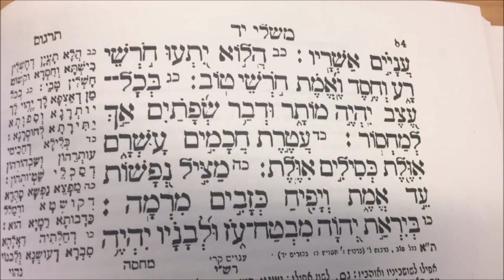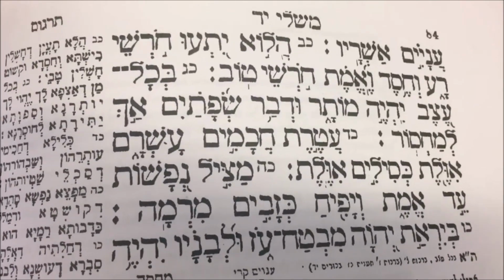The Difference Between Script and Language (Teaching "Hebrew Israelites" The Basics)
Some wrongly assume the language of a text can be determined from the script alone (e.g. they see a text written in the standard square Hebrew, or Ashuri script, and immediately declare it “Yiddish”). This very brief video attempts to differentiate between language and script by showing a work that has three different languages appearing on the same page, though all written in the same single script.